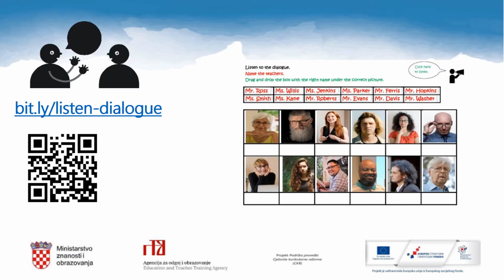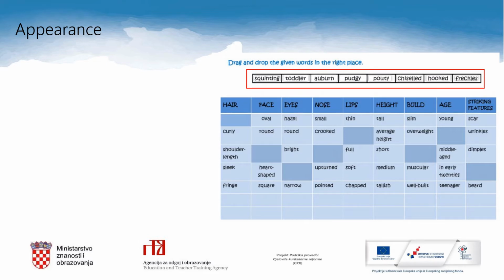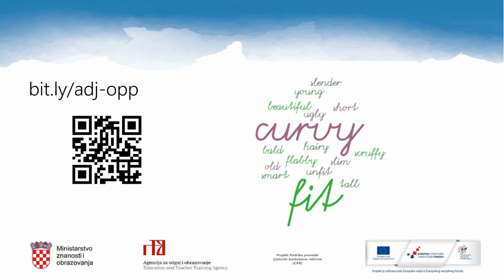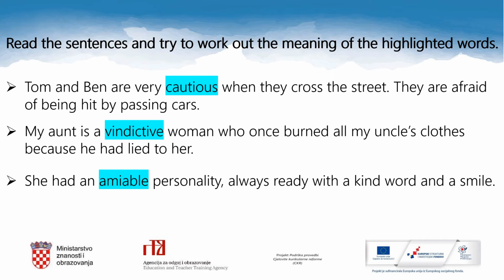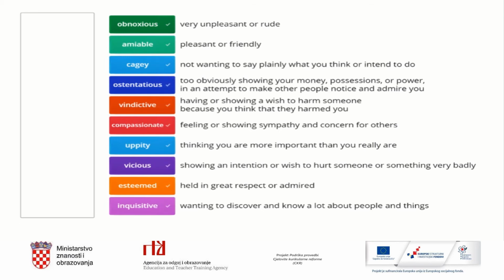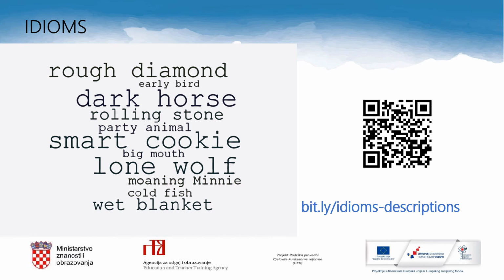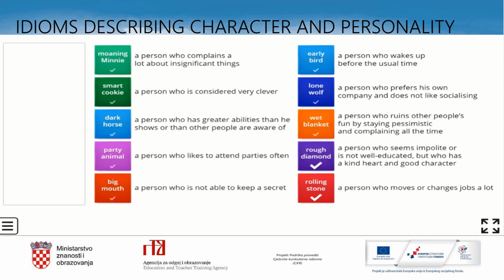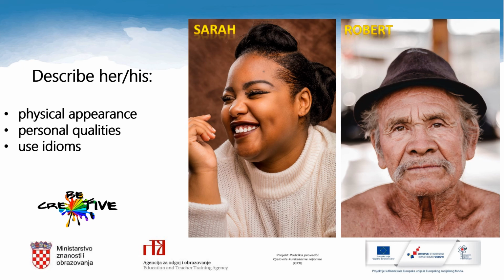Engleski jezik, 3. r. SŠ - Describing a person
Autor: Jelena Kovačević
Poveznice na dodatne sadržaje:
Dialogue – interactive worksheet: